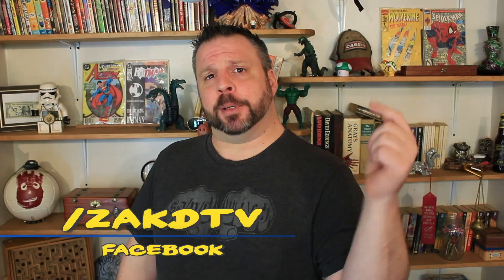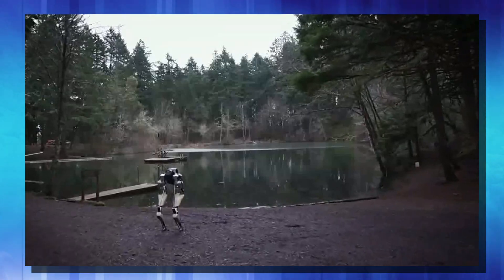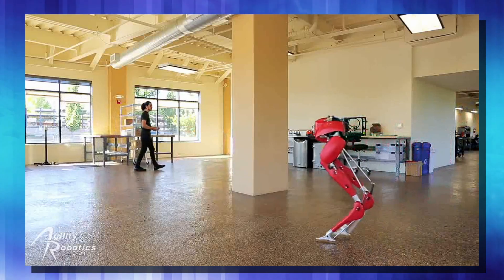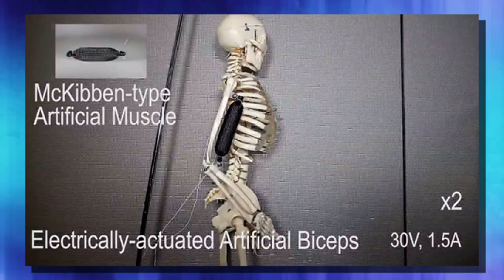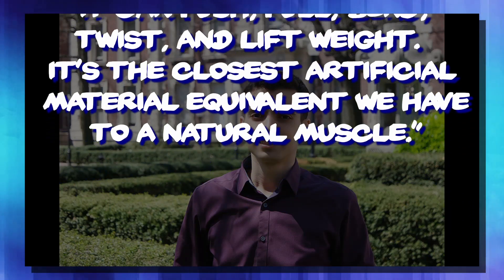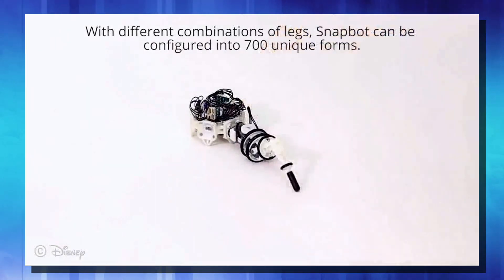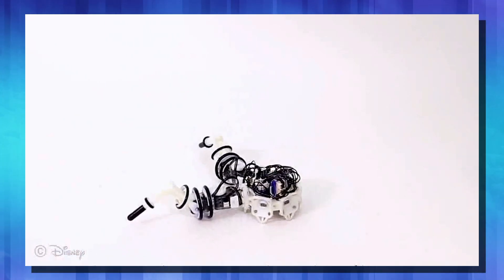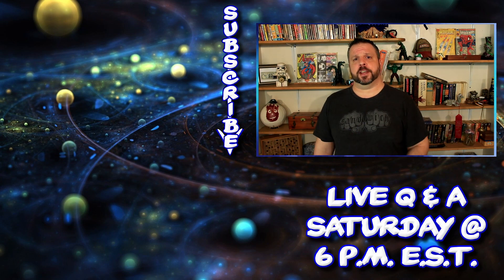ADVANCED ROBOTS | Walking Robot Cassie | Soft Synthetic Robot Muscle | Disney Research SnapBot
In this episode we will look at Agility robotics new walking robot Cassie. There is no cassie robot price because she is still in testing. Agility Robotics Cassie is a great study in ostrich like movement that would allow her to traverse a variety of terrains.Being a humanoid robot does have its advantages. This legged locomotion biped robot or ロボットcould advance our understanding of robot movement and give us a sturdy platform to build on.
Next we look at a robot soft muscle developed by cambridge. This soft synthetic robot muscle can lift 100 times its weight. It is a 3d printed soft muscle intended for soft robots and can be used on rigid robots and robotic exo skeletons as well. This can be used for soft robots that mimic human muscles.
We wrap up with disney research snapbot. This is a robot that is designed to be able to lose limbs and keep moving. This advanced algorithm allows it to sense what limbs it has and decide the best form of motion.
More to come.